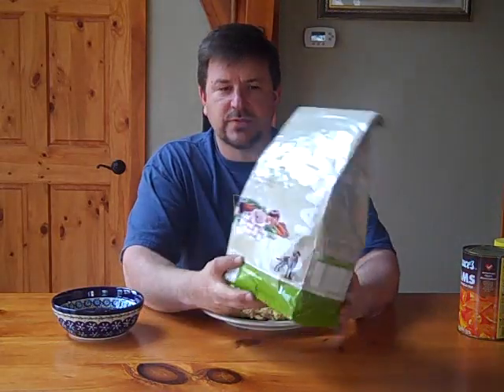Food Storage Dog Food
Dry Dog Food Recipe
3 cups flour
3 cups oats or cooked rice
1 cup powdered milk
8 TBL powdered eggs
¼ cup olive oil
2-2 1/2 cups water
Combine dry ingredients. Combine wet ingredients. Mix wet into dry.  Dough should be moist and spreadable. Spread onto greased 9X13 baking sheet with edge. Cook at 200F for 1 hour or 350F for 40 minutes. Let cool.
2810kcal:  90 g fat, 102 g protein, 396 g carbohydrates (ratio: 15:17:67)
For optimal nutrition with homemade food, feed 2 lb food per day per 100lb dog weight.  If dog weighs 25lb, feed 8-12 ounces. If dog weighs 10 lb, feed 5-7 ounces.
Just like humans, eating this kind of pantry staple diet for long term will result in vitamin and mineral deficiencies.  Consider  adding these ingredients:
Calcium- 1000mg per 1lb of dog food- can supply as animal bones, ground eggshell (1/2 tsp), or tablets (NO Vitamin D) (crushed)
Brewer's yeast:  1-2 TBL per 1lb of dog food- supplies B vitamins and as a powder stores well.
Vitamin E:  200IU of E per week (store as capsules-squeeze contents onto food)
Vitamin C: 500mg tab daily (crushed)
Vegetables and fruits:  from stores can add any of these to doggie's bowl:  Sweet potatoes, pumpkin, carrots, green beans, peas, apples. These add minimal calories but great flavor and vitamins.
Meat:  Dogs can actually live on protein and fat- the carbohydrates serve to give the dog a sense of fullness. Meat is protein and fat.  4-8 ounces per day added to diet will be greatly appreciated by doggie if he  needs to perform a duty for you.  Consider peanut butter or cheese (store bought or dehydrated for long term) as an economical alternative.